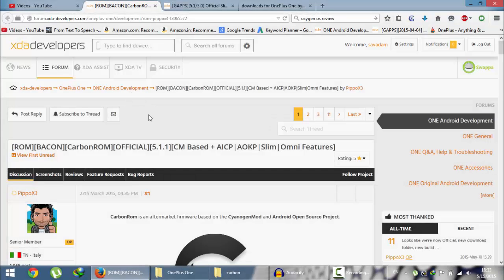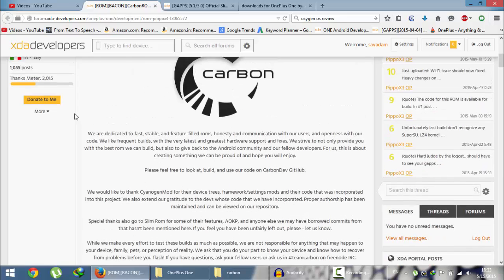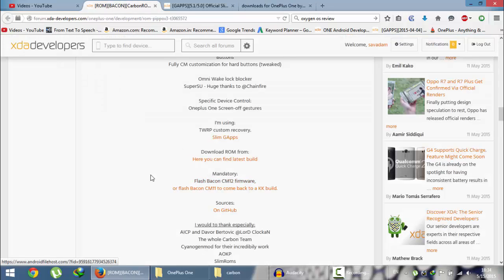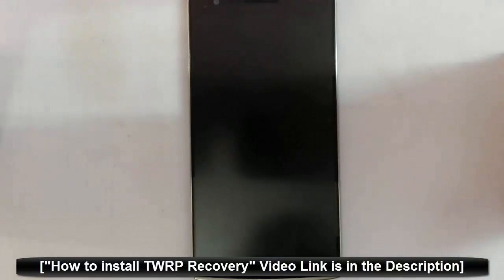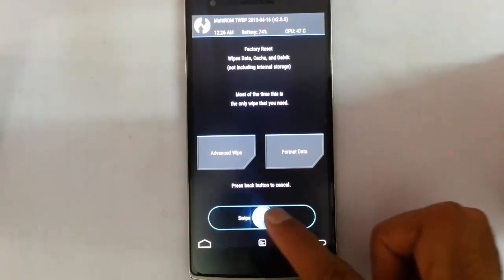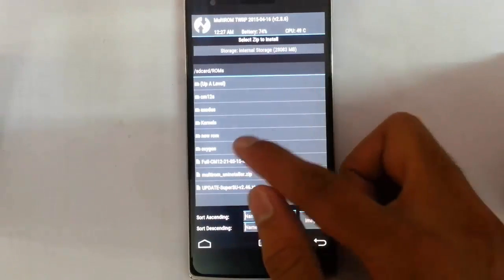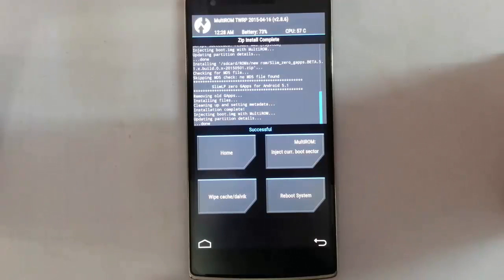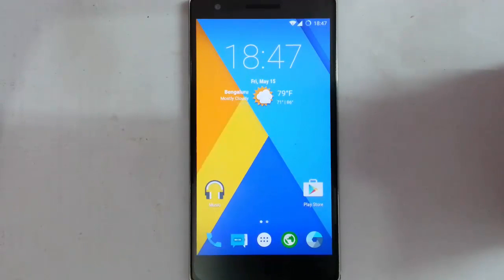How to Install CarbonROM on OnePlus One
This video will show you How to Install CarbonROM on OnePlus One.